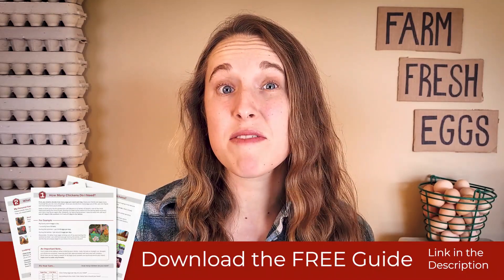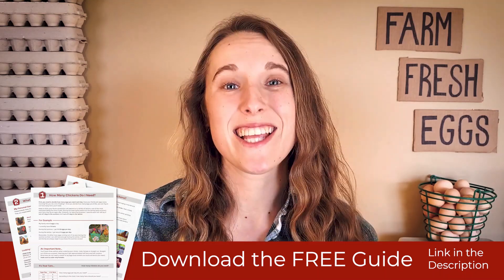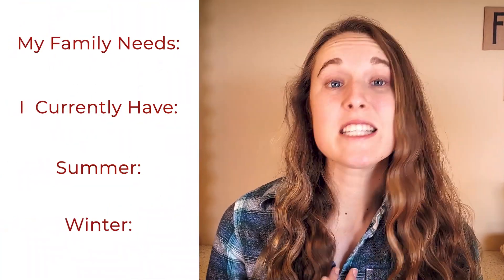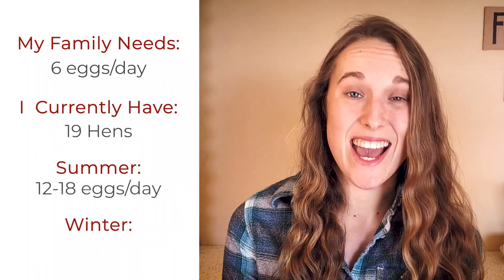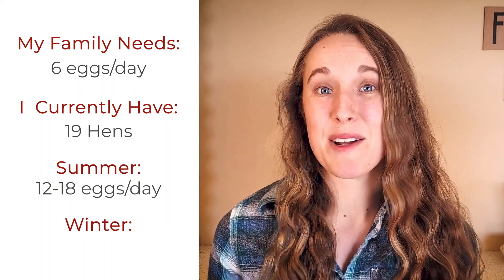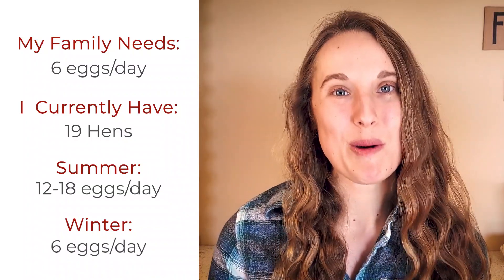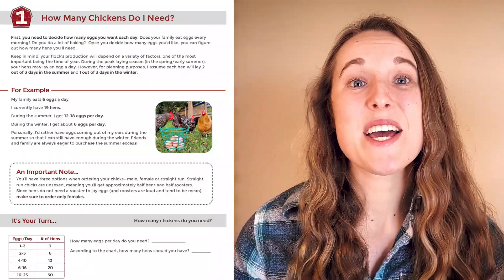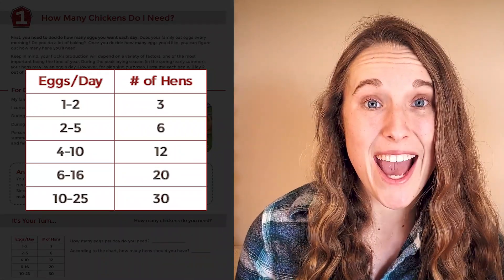How Many Chickens Do I Need?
If you want to make sure you have a steady supply of eggs, how many chickens should you get?

This video is part 1 of 4 in my mini-series “Four Questions to Answer Before You Get Chickens.”